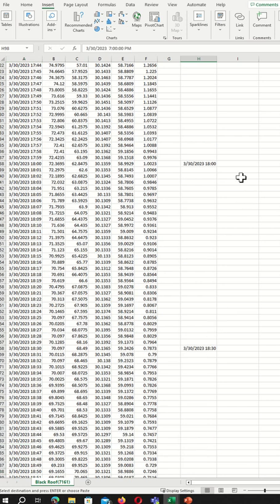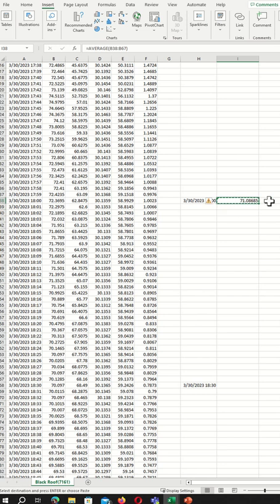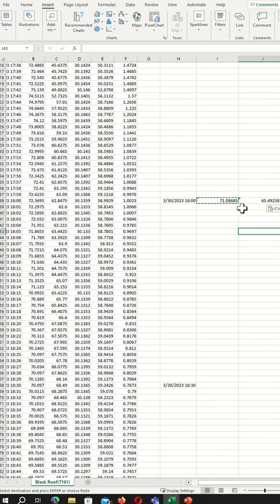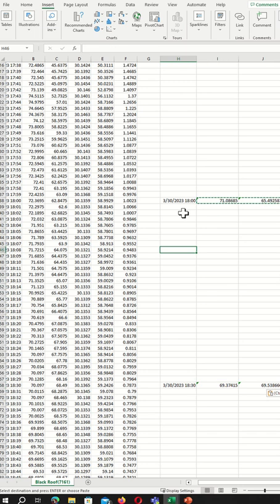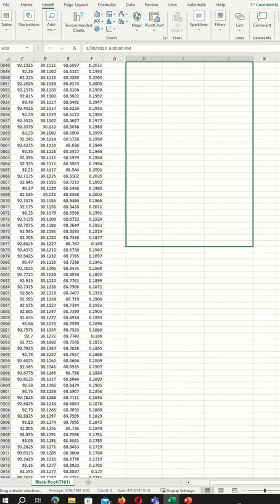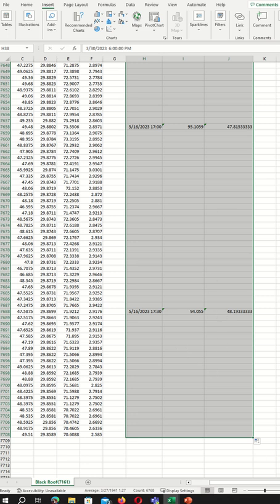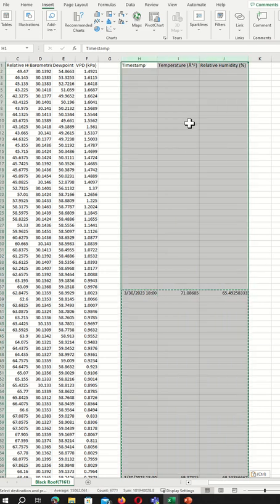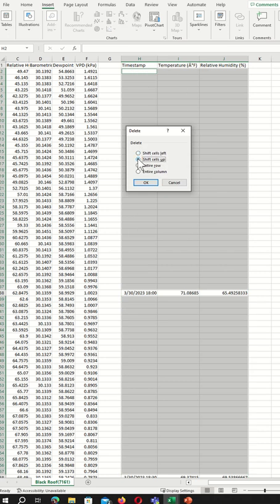Dr. Holt talks SensorPush Data Culling the Data with Excel to get averages (part 3)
Processing another data set